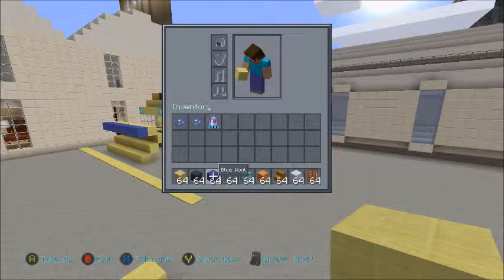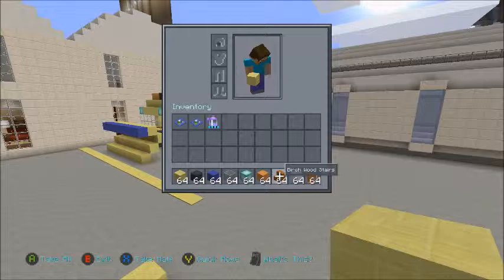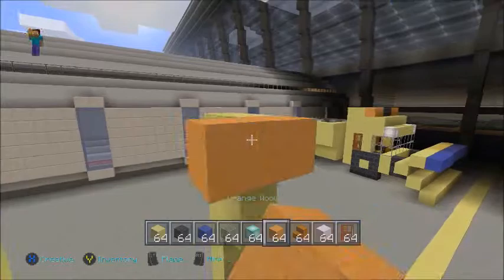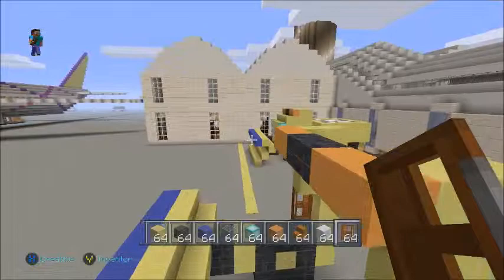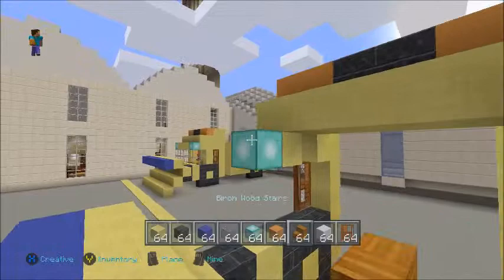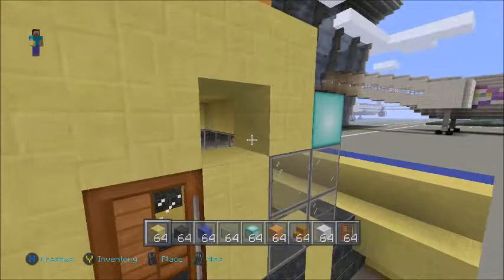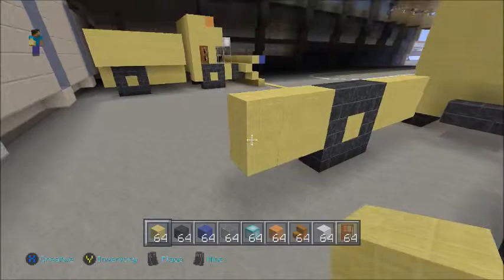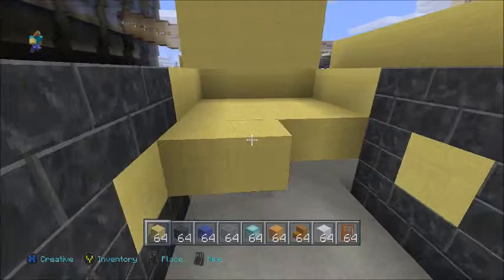Minecraft - Snow plow Tutorial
Minecraft snow plow, in this video learn how to build a snow plough.